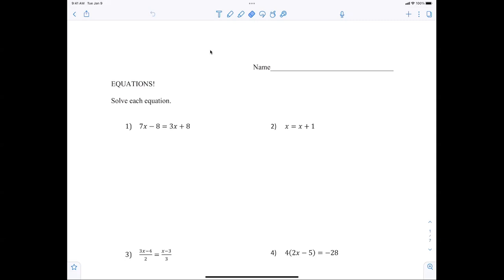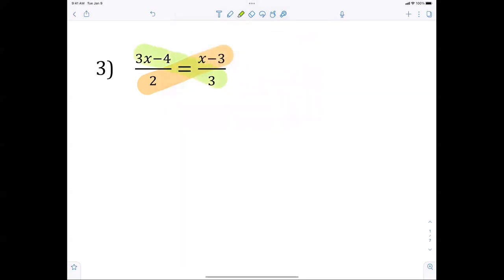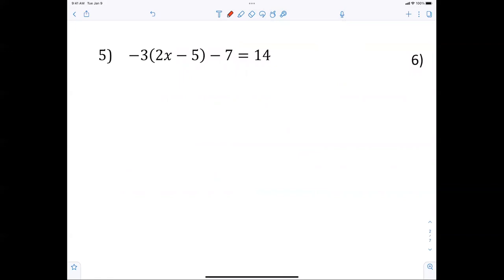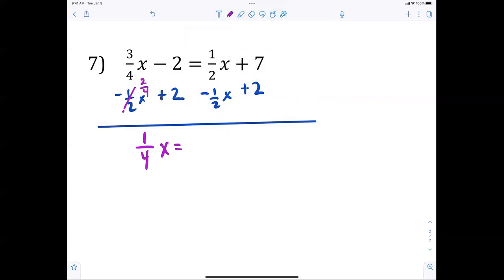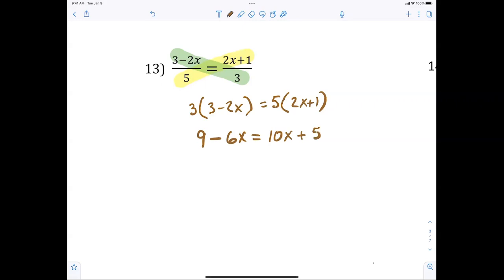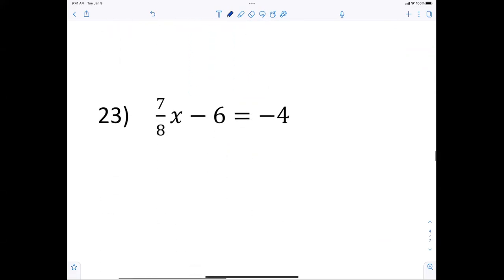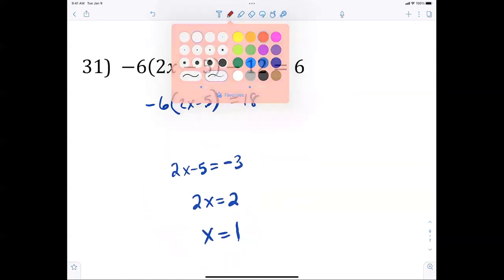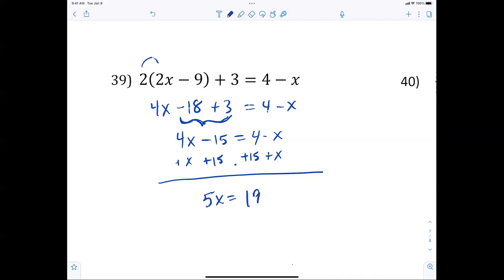Algebra 1 Solving equations with variables on both sides odds